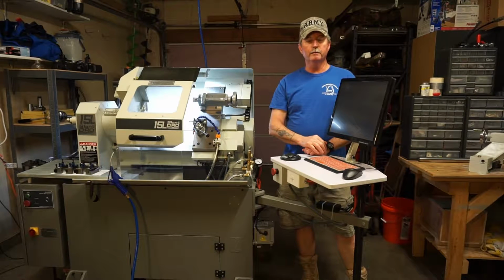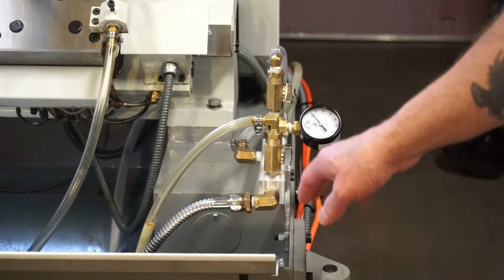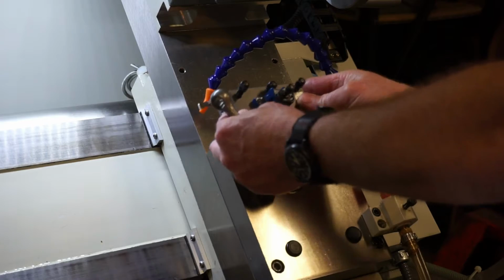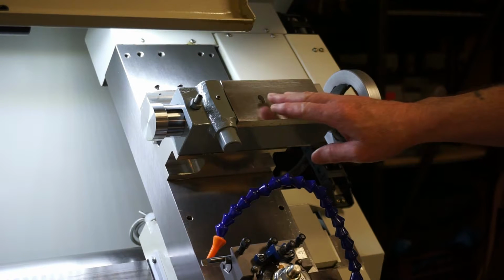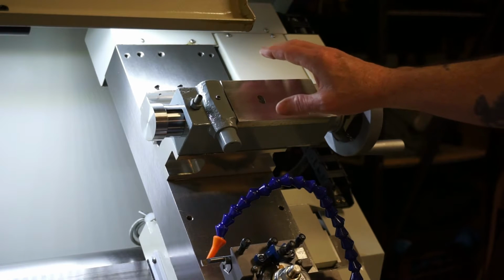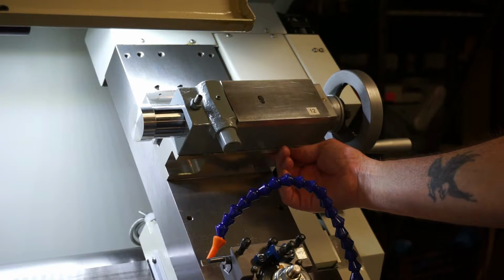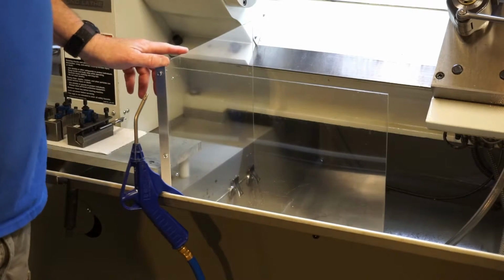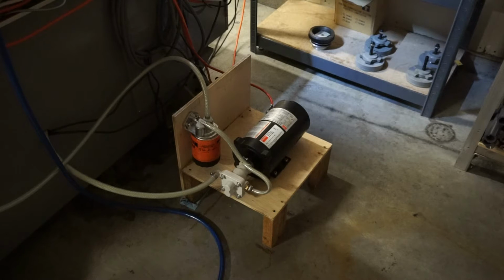Tormach Lathe Modifications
Modifications to my Tormach CNC lathe for barrel chambering work